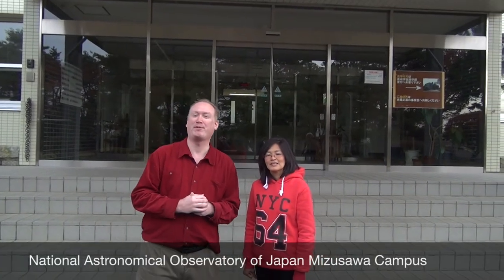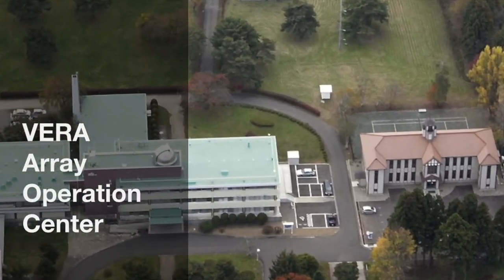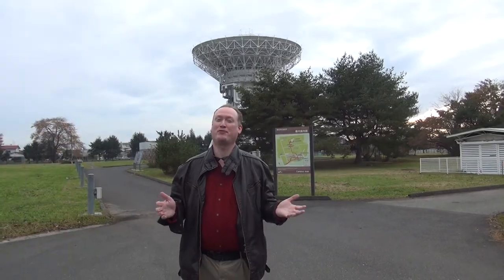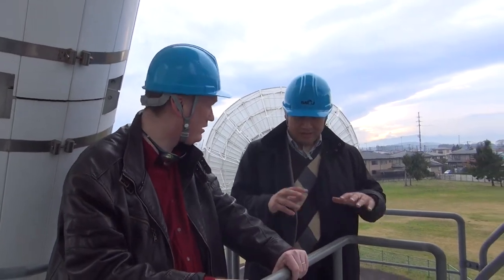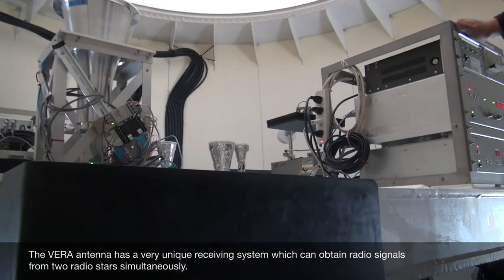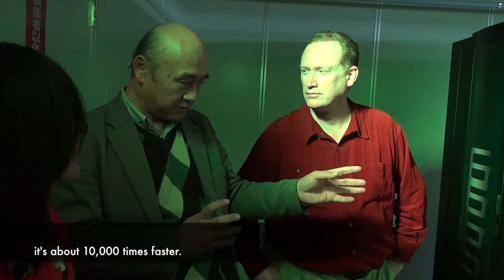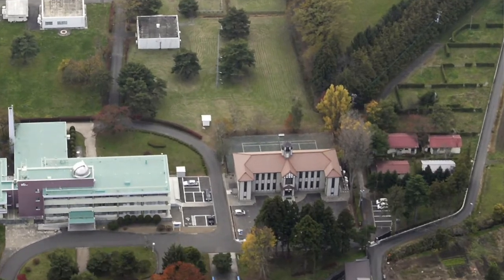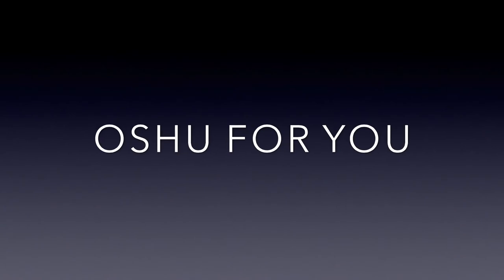NAOJ Mizusawa Campus (国立天文台水沢), Oshu for You Ep. 1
Astronomical supercomputers, radio telescopes , and the mysteries of the universe! Join Bill and Perly as they explore Mizusawa VLBI Observatory, an NAOJ (National Astronomical Observatory of Japan) station in Mizusawa, Oshu, Iwate!

About the ILC and Oshu for You:
The International Linear Collider is an international project that will try to uncover the mysteries of the universe with the most powerful electron accelerator in history, and the Kitakami site (including Oshu city) is a candidate site for the ILC. Oshu city is located in the southern part of Iwate Prefecture, Tohoku, Japan.
In this series, we showcase some of the many wonderful sites in and around Oshu city! This video is produced by the International ILC Support Committee, the Oshu International Relations Association, and Oshu City.